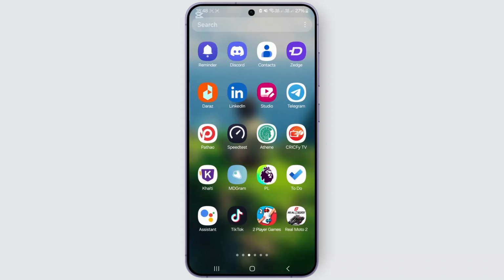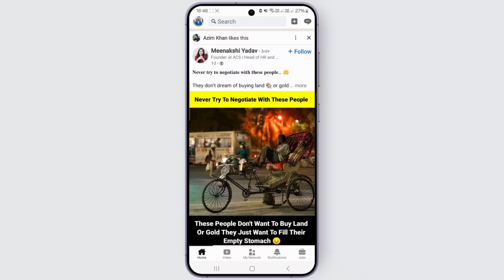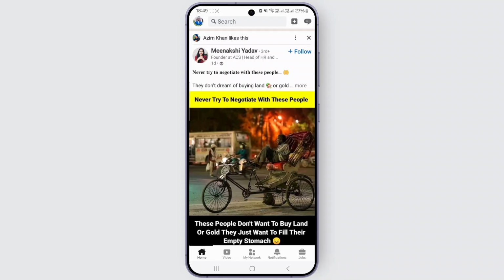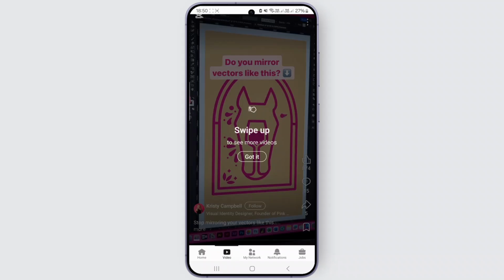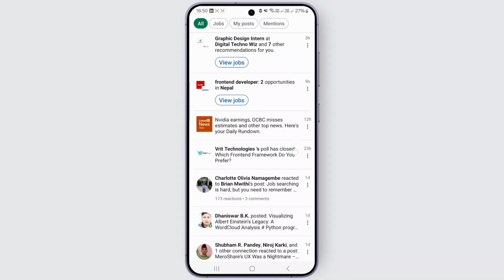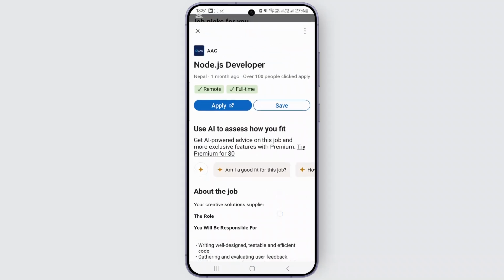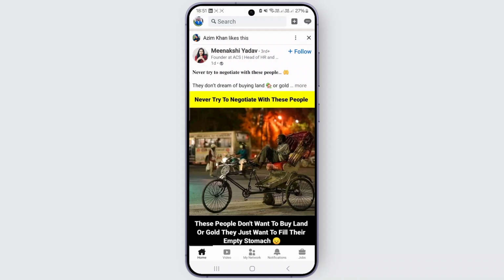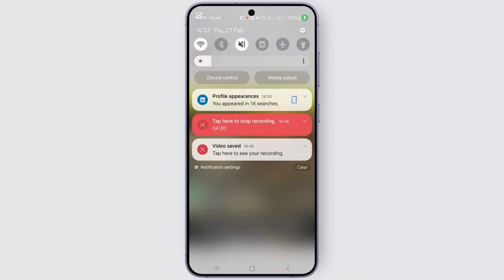What is LinkedIn and How does it Work?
What is LinkedIn and How Does it Work (2025)!
Wondering what LinkedIn is and how it can benefit you? This video explains everything you need to know about LinkedIn, from creating your profile to networking with professionals and searching for jobs. Whether you're new to LinkedIn or just curious about how the platform works, this tutorial will guide you through the basics and help you get started. Learn how to make the most of LinkedIn to boost your career and connect with others in your field. Watch now to explore LinkedIn’s features and how it can help you!

Timestamps:

00:00 What is LinkedIn and How Does it Work
00:10 How to Create a LinkedIn Profile and Connect with Others